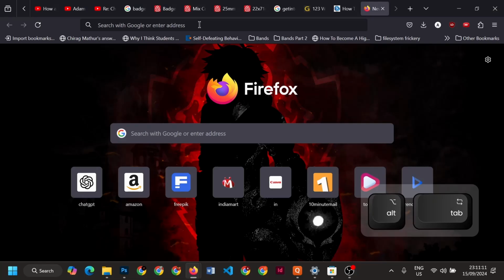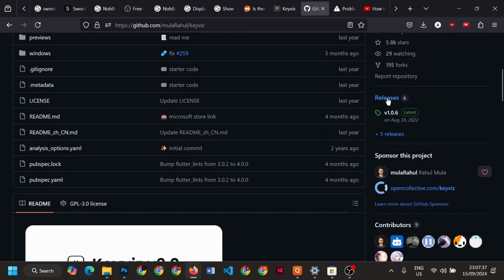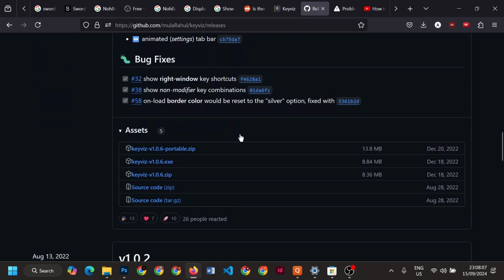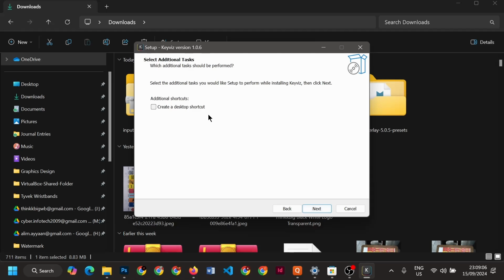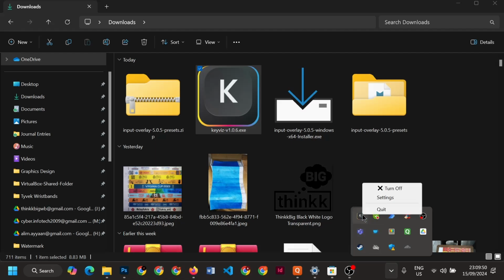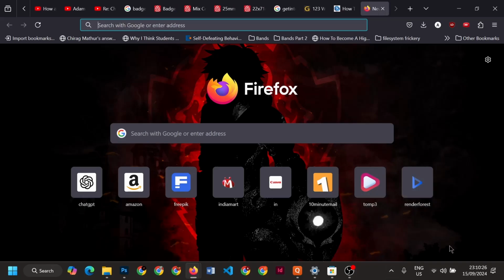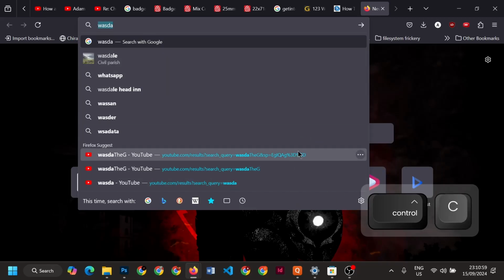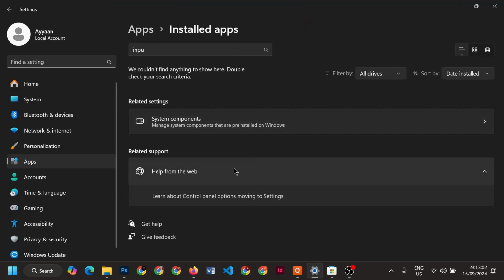How to Display Keyboard Presses on Windows | Easy Tutorial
In this tutorial, you'll learn how to easily display keyboard presses, keystrokes, and keypresses on Windows using a simple tool called Keyviz. This is alright for creating tutorials, streaming on OBS, or showing your inputs during presentations. Whether you're a content creator, streamer, or educator, this step-by-step guide will show you how to make your keystrokes visible on-screen.

I’ll walk you through the entire process, from installing Keyviz to customizing it for your needs. This tool works seamlessly with OBS, so you can integrate it into your videos or live streams without hassle.

Original Content by Ayyaan Alim.